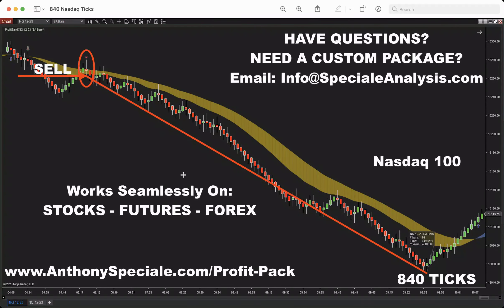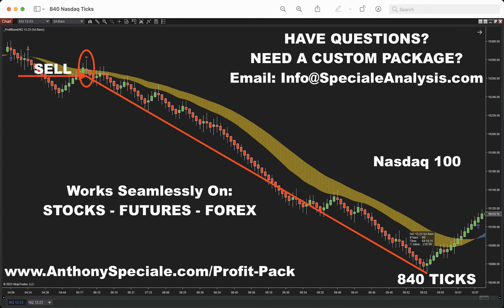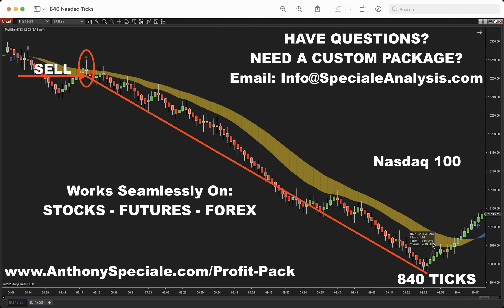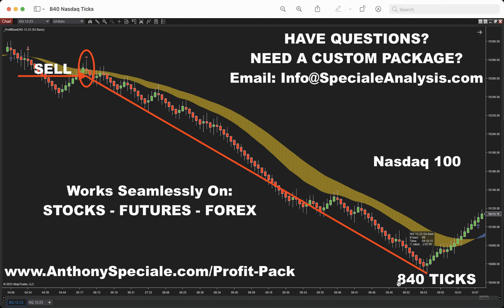Nasdaq 100 offers 840 TICKS of PROFIT